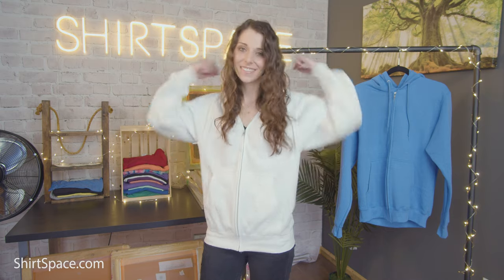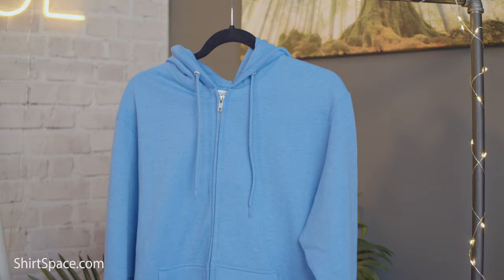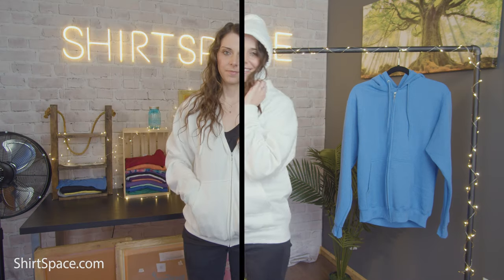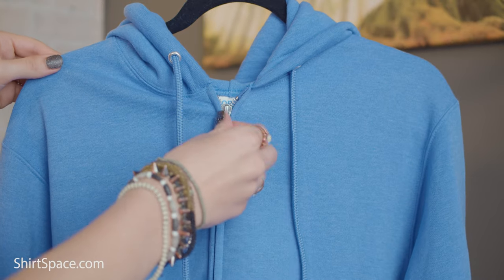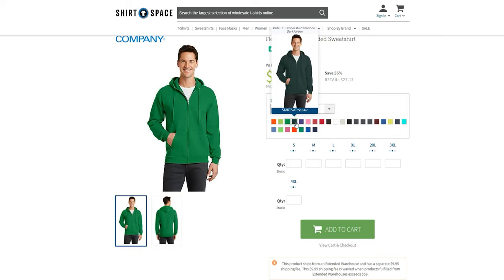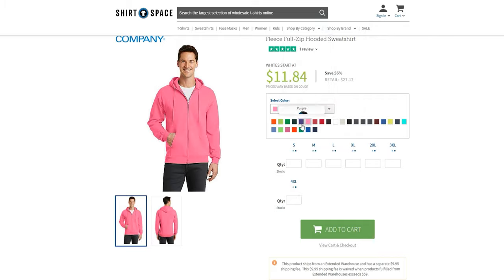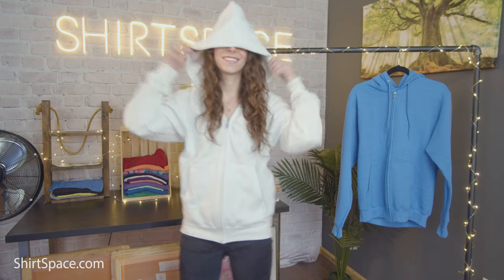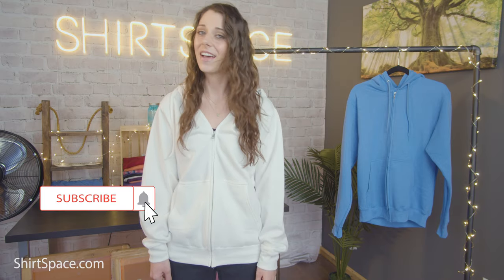Is this the Best Zip Hoodie you've never heard of? - Low Cost, High Quality.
The Port & Company PC78ZH Core Fleece Full-Zip Hooded Sweatshirt is one of the best around.  We love this sweatshirt and so do our customers, and so do their customers!

This 7.8 ounce zippered hoodie is made from a 50/50 cotton/polyester fleece blend, making a super comfy feel that is a great material to customize for all of your screen printed, vinyl, direct-to-garment and other apparel decoration needs. The affordable price adds to the draw for apparel decorators as well.

Fleece is a wonderful fabric because it is super soft and retains heat well. This sweatshirt is perfect for wearing over a t-shirt for mid-temp days, or layer underneath heavier outerwear when the temperature drops.

Created with pill-resistant air jet yarn, this sweatshirt is not only really soft but will also be durable and long-lasting. Feel at ease knowing that the PC78ZH will stay looking and feeling newer for longer than a lot of sweatshirts on the market today.

A self-fabric lined hood will keep your head warm when the hood is being utilized. Front pockets are good to store small items like keys, a cell phone, a small wallet or coin purse, or even just your hands for comfort and ease.

Dyed to match drawcords allow you to cinch your hood tight for cold conditions (show me cinching hood tighter around face).

The PC78ZH hoodie also includes a YKK metal zipper. The zippers are known and revered because many normal zippers decrease in functionality with use, zipping up less smoothly and sometimes jamming with age.

Unlike cheap zippers that create friction with normal wear, YKK zippers are made from metals that get smoother over time due to self-lubrication from repeated uses. Never worry about a sweatshirt that stops zipping ever again!

This sweatshirt comes in 27 solid and heather colors - ranging from classic neutrals to vibrant shades if you want something brighter and more colorful.  Port & Company also sends the disclaimer that if you are printing on the neon colors offered for the PC78ZH, make sure to take special care when printing.

This Port & Company full-zip hoodie comes in sizes SM-4XL, so there is a sweatshirt for people of many shapes and sizes! Stock up on a variety of sizes for your shop’s inventory, for promotional items that everyone will enjoy, or for all of your friends and family members.

Screen printers - water based, discharge and plastisol inks are safe. Heat transfer vinyl is safe (just check your heat settings) Direct-to-garment printing is safe too, and of course embroiderers are good to go to. If you are a tye-dyer, perhaps continue your search for a sweatshirt made with a higher percentage of cotton for bright, vivid results.

If you can envision your custom design on the PC78ZH, then head over to our website where you can get it for super low wholesale prices. ShirtSpace is the best place to visit for all of your blank apparel needs.

ShirtSpace is the leading website for affordable wholesale apparel. We have a huge selection of t-shirts, sweatshirts, pants, shorts, hats, jackets and more at unmatched low prices. ShirtSpace.com features popular brands like Gildan, Hanes, American Apparel, Comfort Colors, Bella + Canvas, Port Authority, Columbia, Champion, Jerzees, Port & Company, Sport-Tek, Next Level and More!  No longer will you have to worry about not finding the right size or color for that perfect shirt! ShirtSpace offers a huge selection of apparel, with over 2,000 products and more than 100,000 styles, colors, brands and sizes. And because ShirtSpace.com sells wholesale apparel, we have a vast selection of products at competitively low prices. Thanks to our lack of order minimums at ShirtSpace.com, we make it as easy and affordable to order one t-shirt as one million. We also help you save the most money on quality clothes for all ages with help from our website. We allow for quick checkouts with a simple form and instant shipping time based on your specific location, all with great customer service.